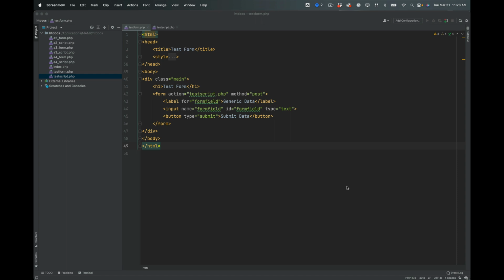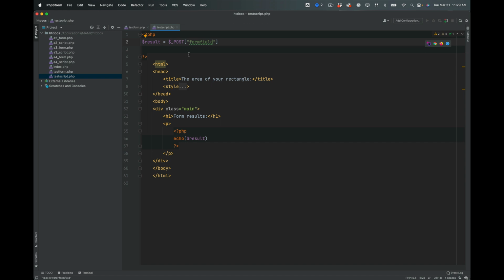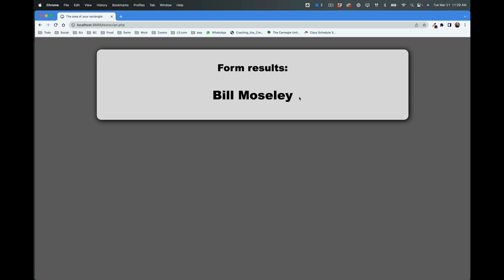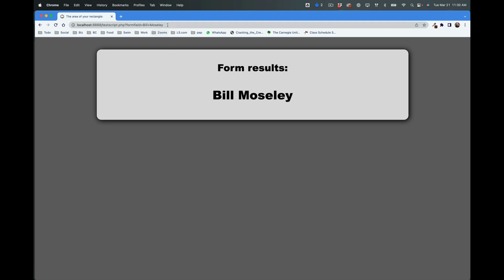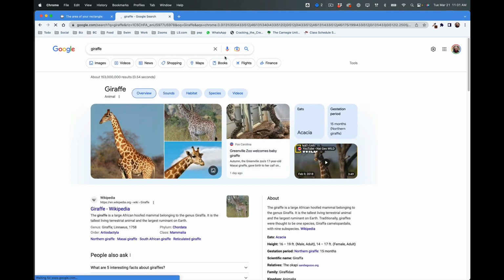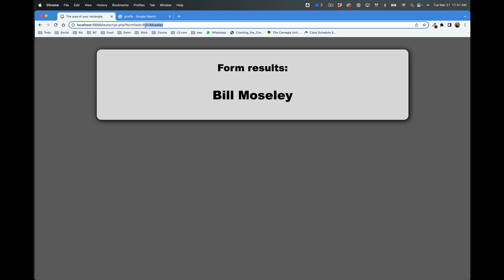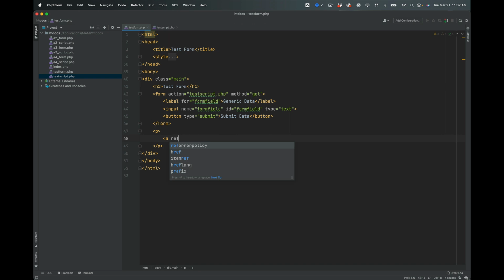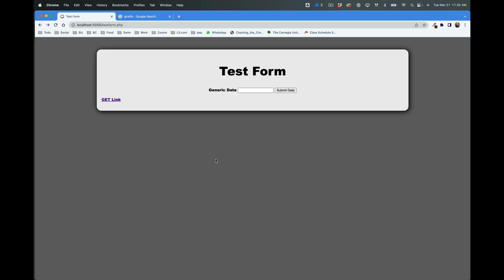PHP/MySQL - Module 4 - GET vs POST (Fall 2023)